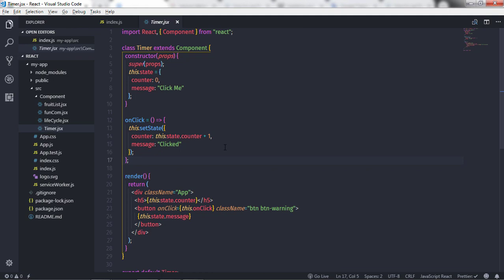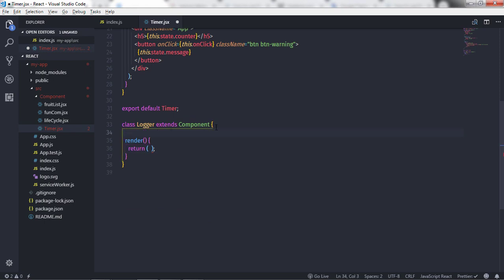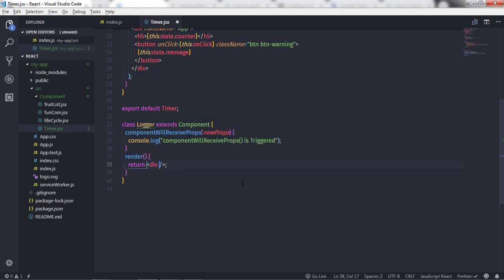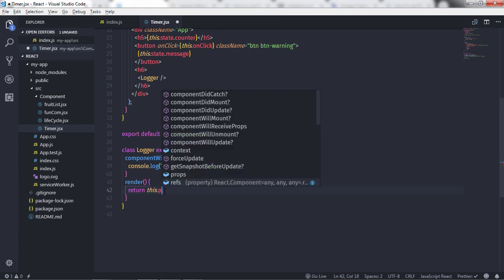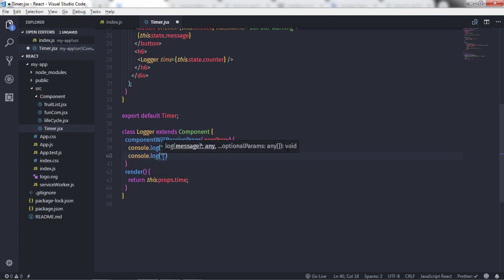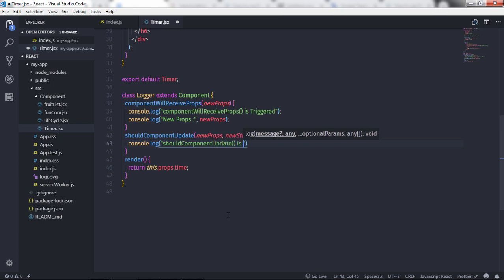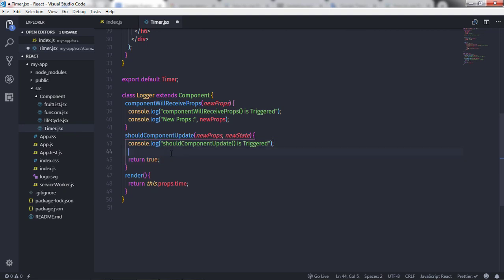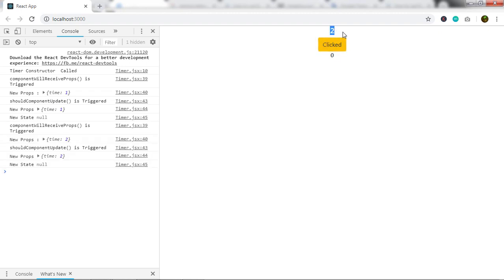ComponentWillReceiveProps() and ShouldComponentUpdate() Component Lifecycle - React Beginners [27]